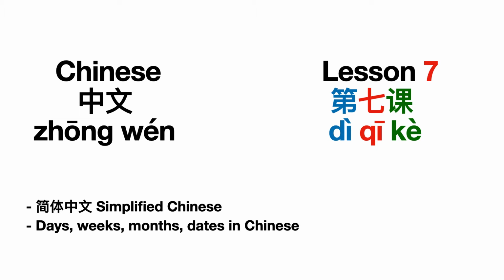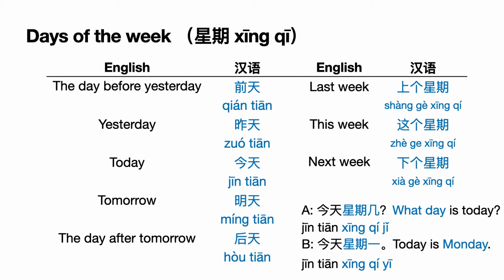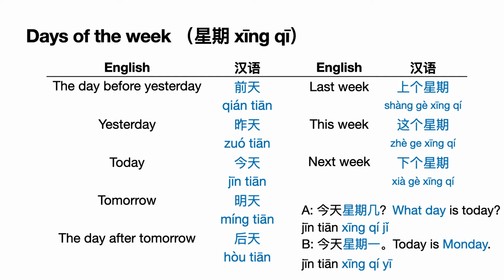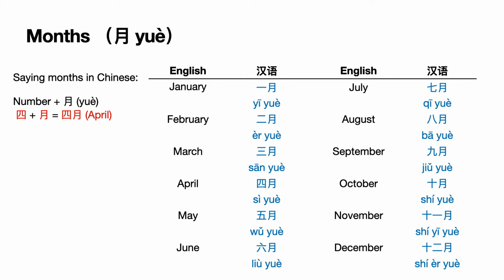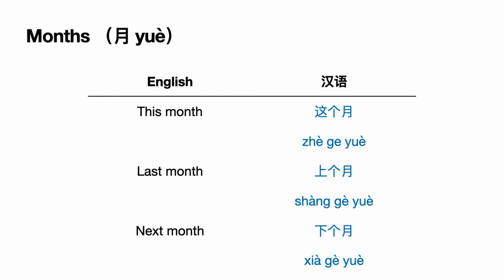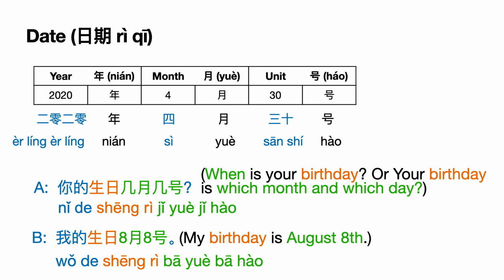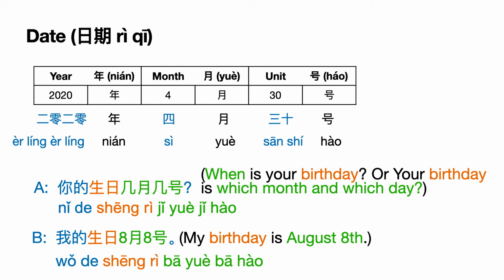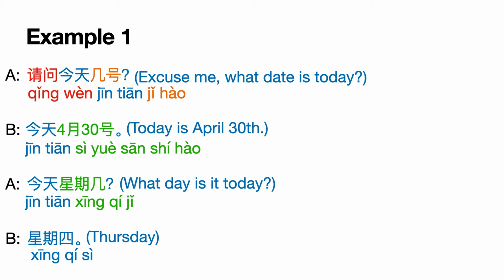Learning Chinese (Mandarin) for Beginner: Lesson 7 Dates in Chinese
Dear all,

In this video, we are going to learn how to say dates in Chinese, following by two example conversations. Precisely, you will be introduced with days, weeks, and date systems in Chinese.